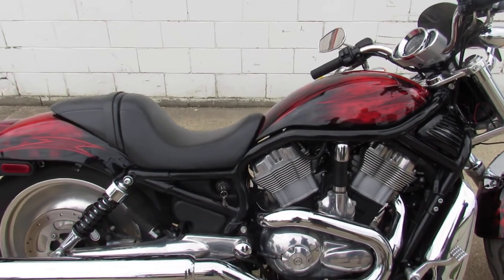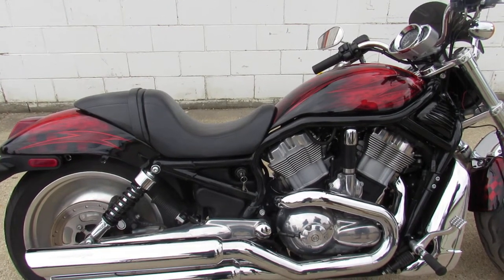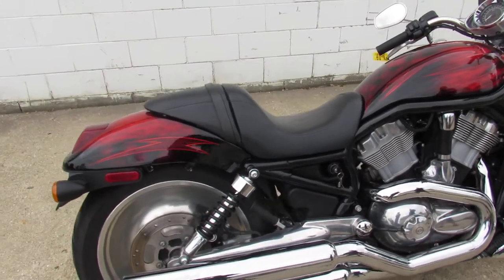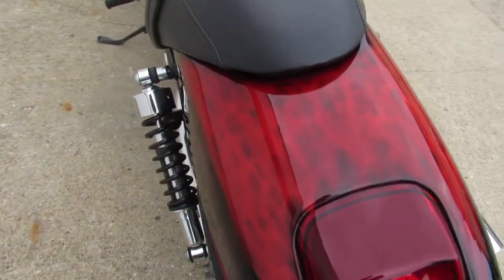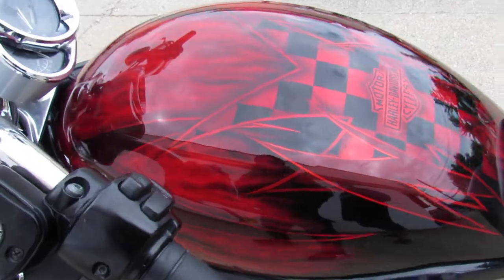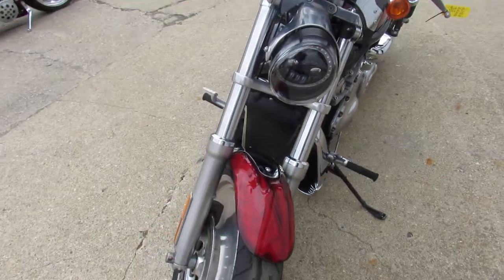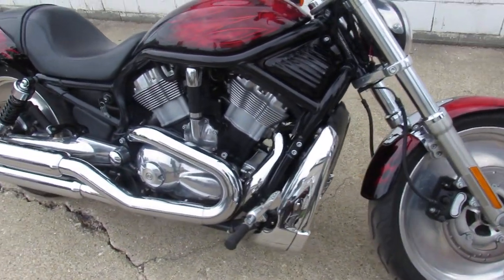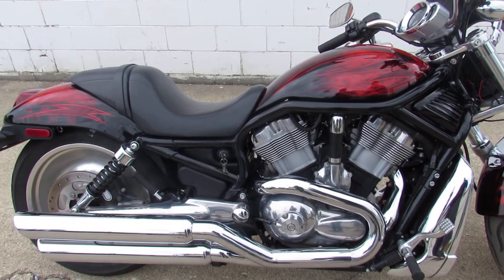2004 HARLEY VRSCB FOR SALE IN MI U6354